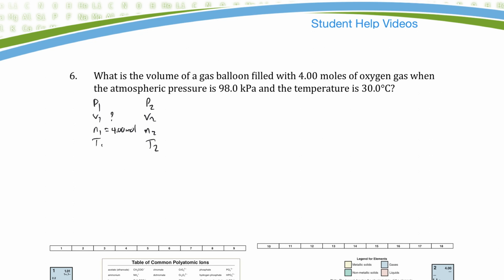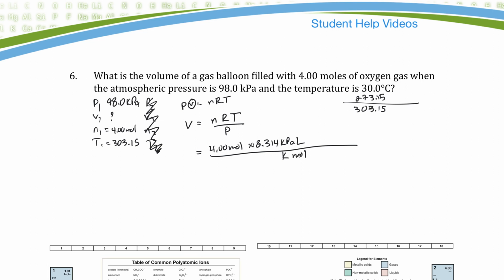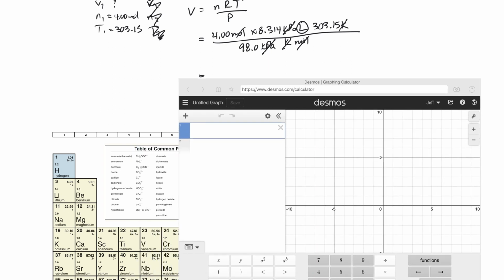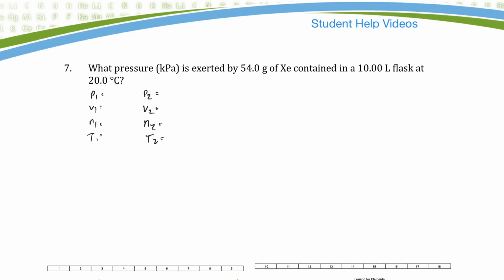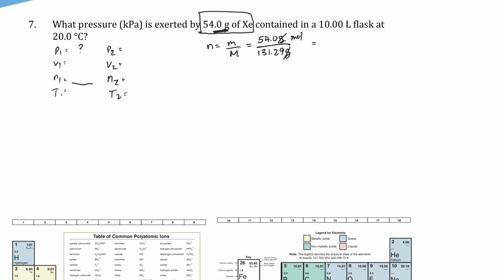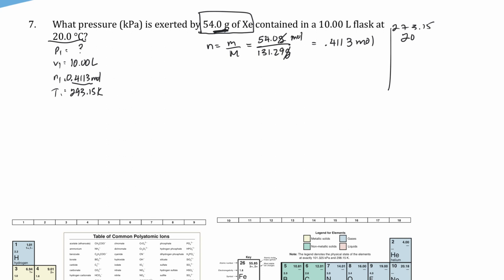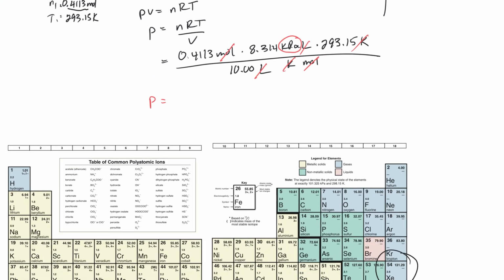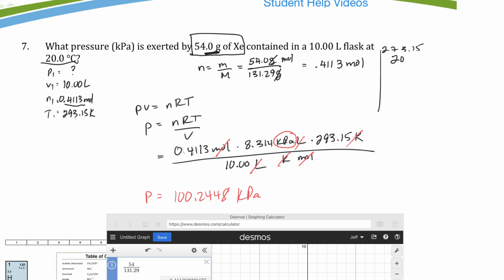22FL CHM0020 Student Help Videos - ideal gas law